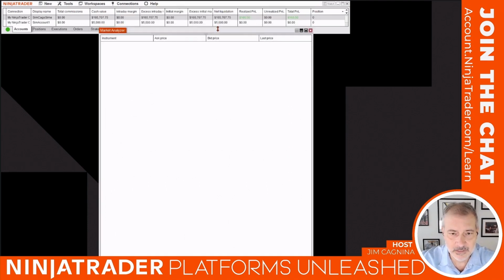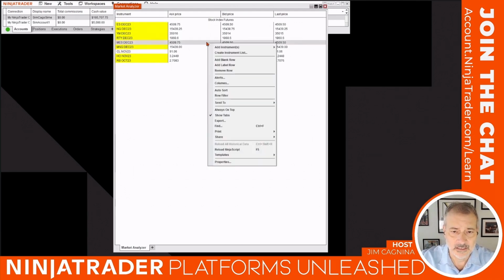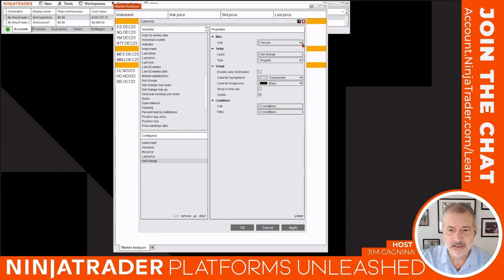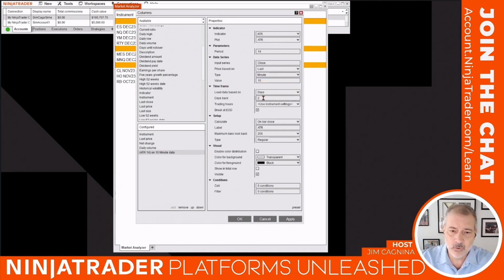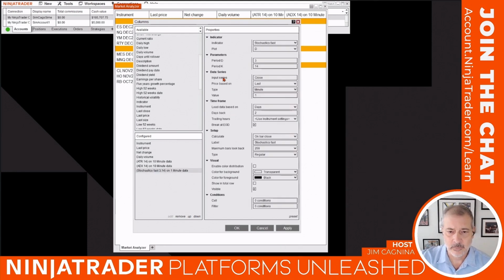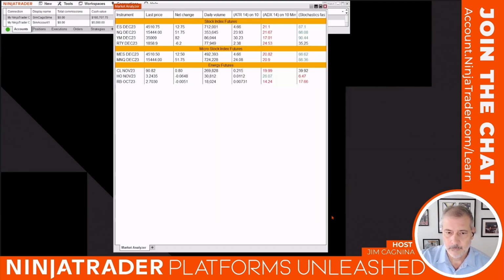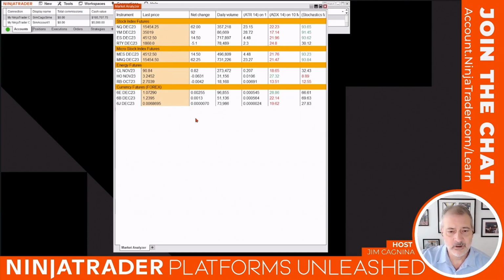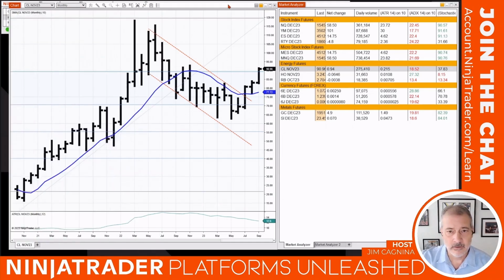NinjaTrader Desktop: Market analyzer setup guide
The Market Analyzer is your go-to watchlist tool in NinjaTrader Desktop. It lets you track real-time market metrics and indicator values across all markets. See how to add columns and format them for your favorite technical indicators so you can keep an eye on what matters most.